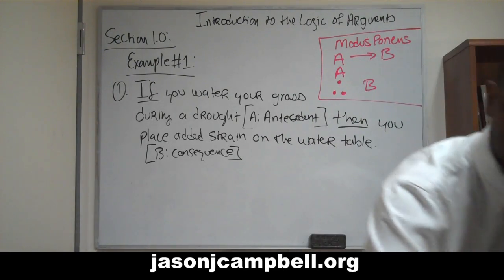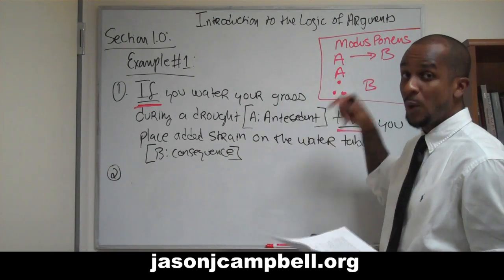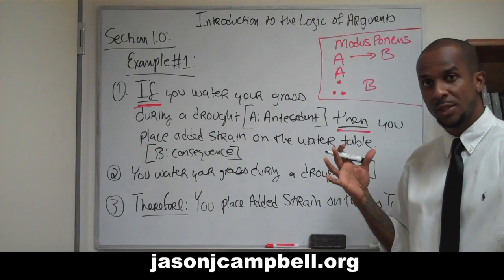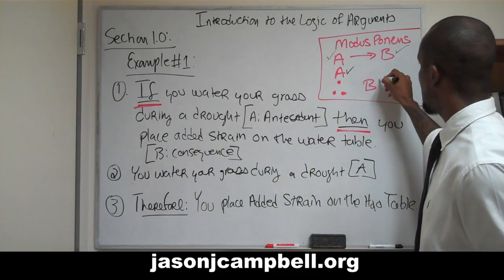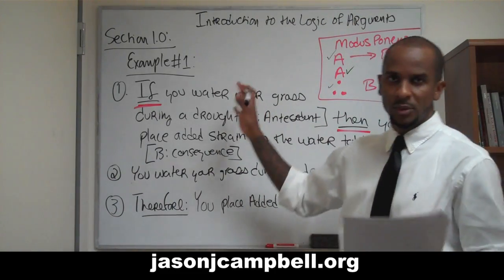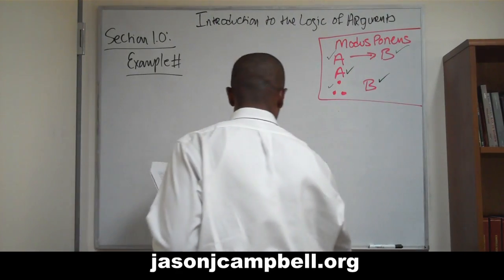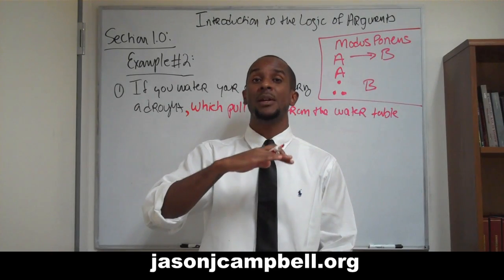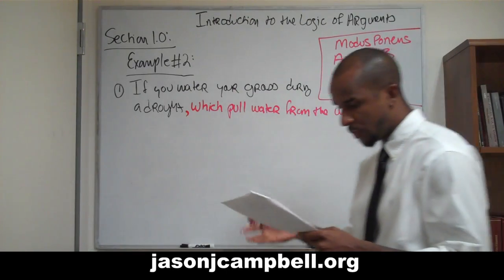3. Intro to the Logic of Argumentation